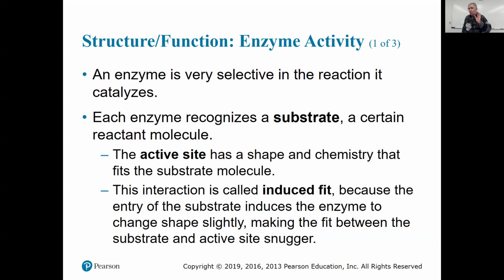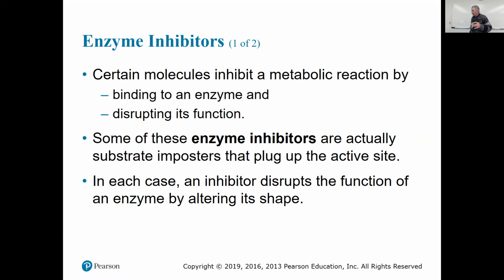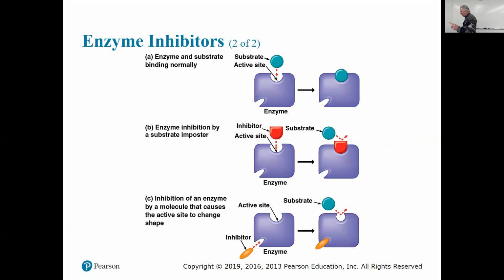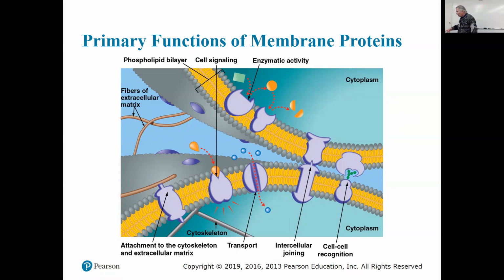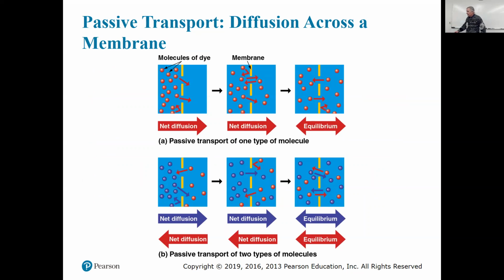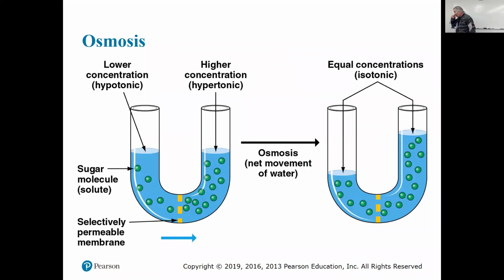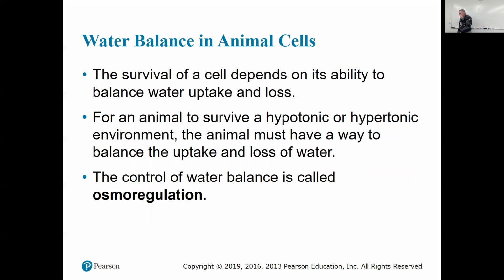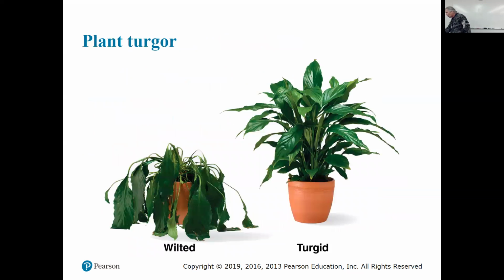106workingcell2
Second chapter 5 video on the Working Cell.